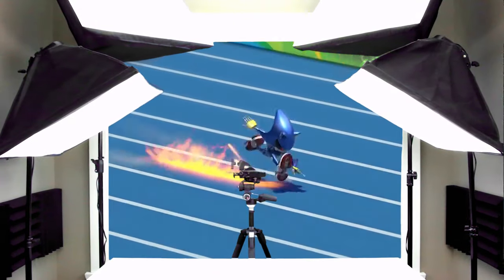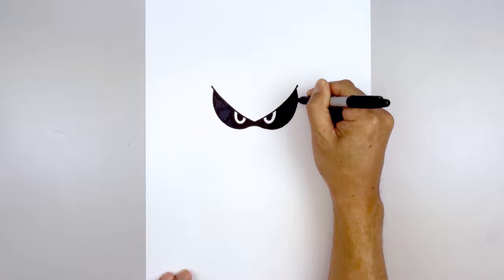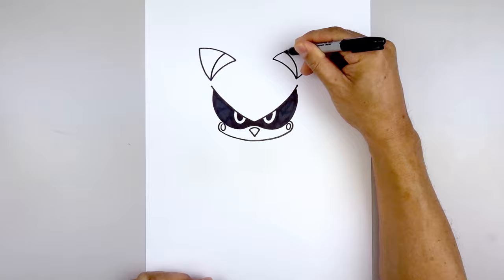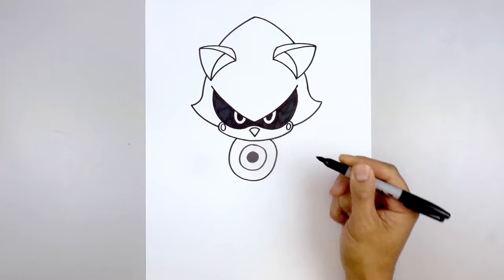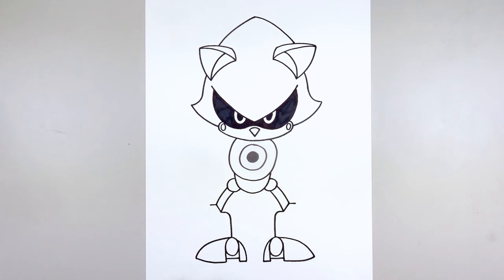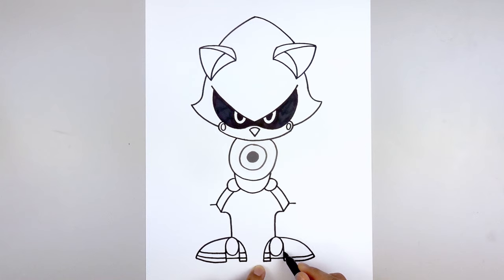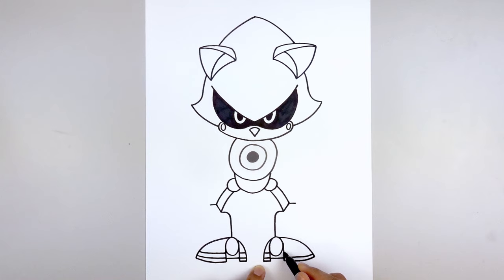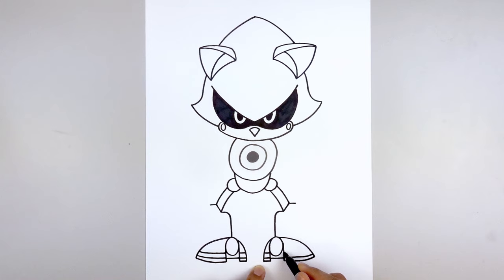How To Draw Metal Sonic | Sonic The Hedgehog